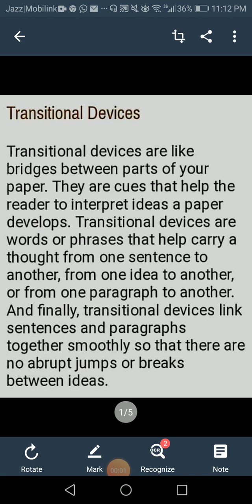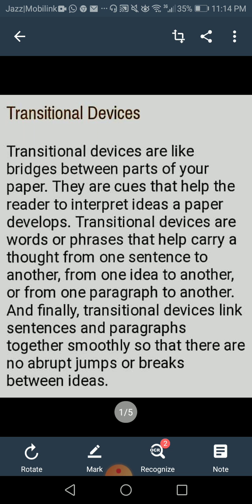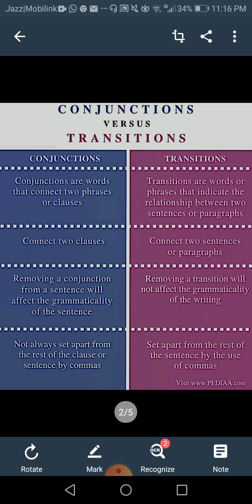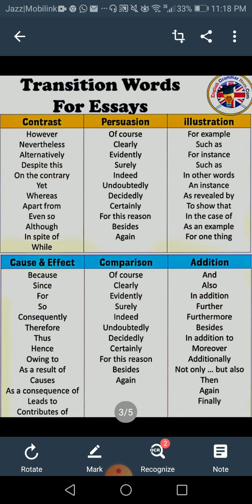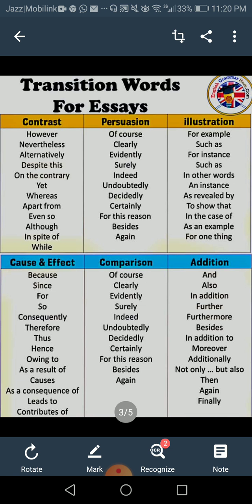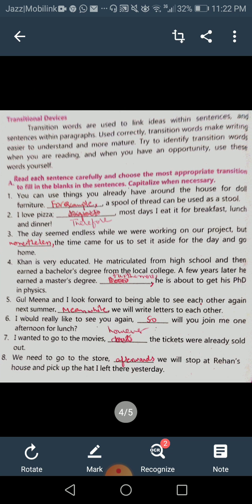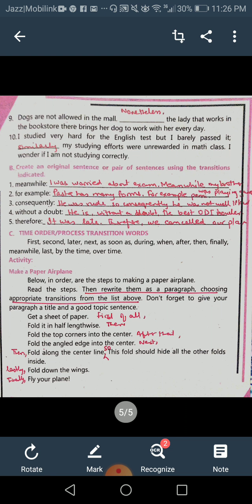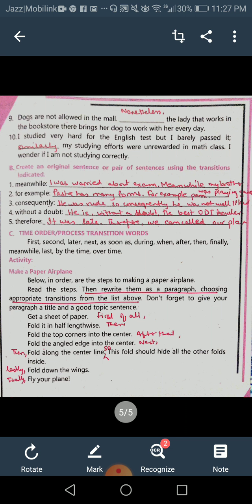The First Flight -Grammar Exercises Part 2 (Urdu-English)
This includes the remaining grammar exercises of Unit 2 of XI year Compulsory English course. KPK Board